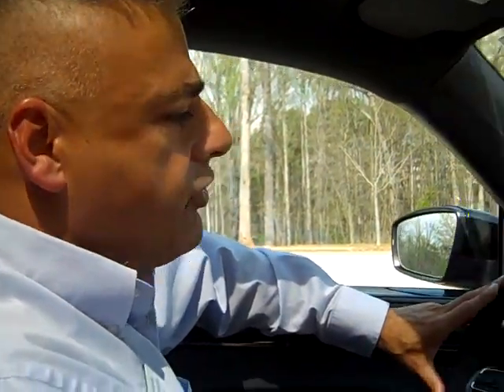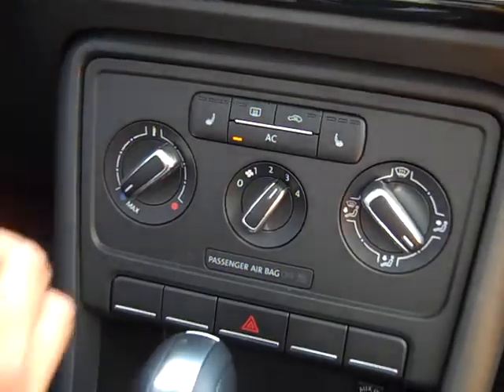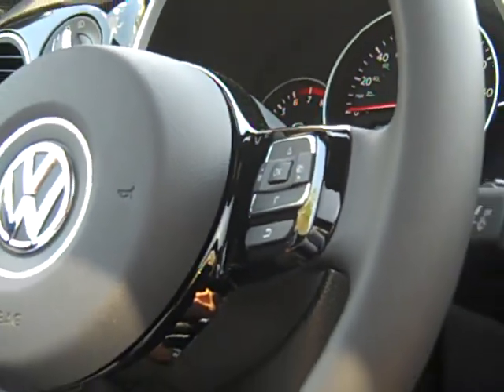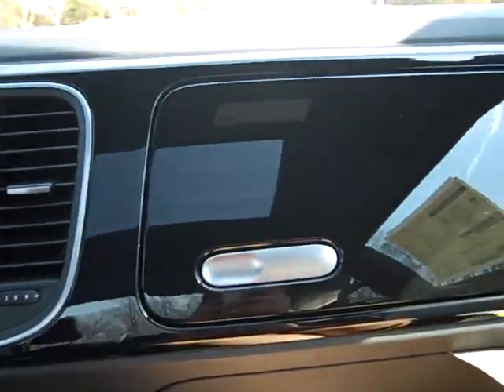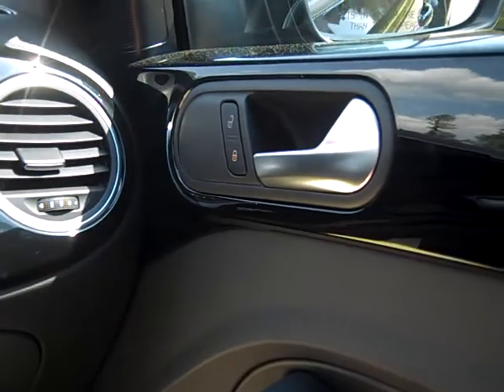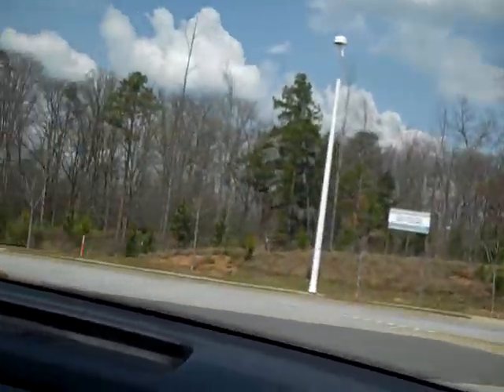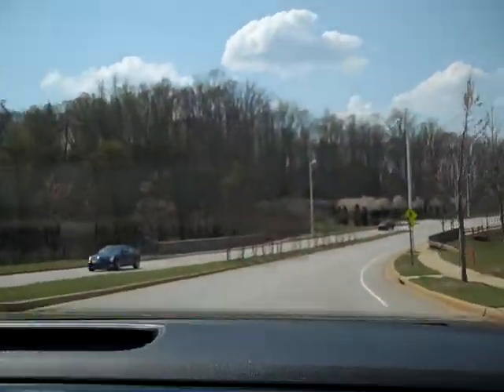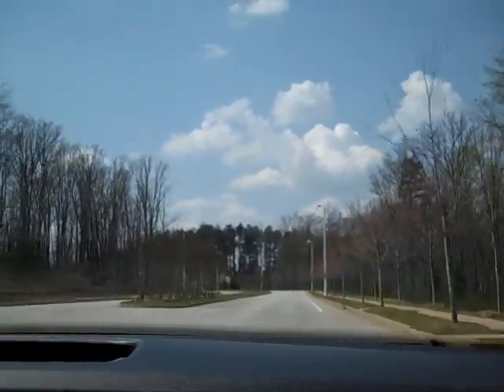2012 VW Beetle - Greenville, SC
Steve White Volkswagen Audi is an award winning, family owned dealership.  Located in Greenville, we are South Carolina's largest car dealer, proudly offering many automotive products and services to our customers in areas such as Simpsonville, Spartanburg, and many more. Come and see our great new cars including the new Volkswagen Beetle and Volkswagen Passat.  We also offer great deals on the Volkswagen Jetta, Volkswagen Golf, Volkswagen Touareg, Volkswagen CC plus many more great models!
Steve White's Volkswagen Audi is also a contributing member of the local community.  As active involvement with professional organizations such as the Bettter Business Bureau, the Greenville Chamber of Commerce, and the United Way of Greenville County, you will be happy with the upstanding service and client loyalty we provide.